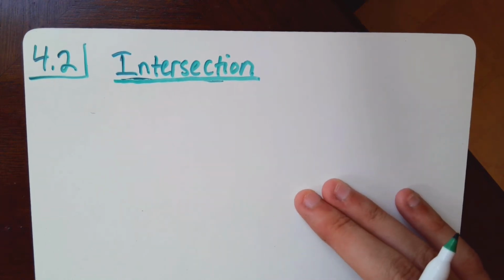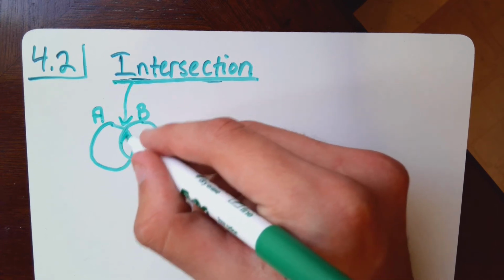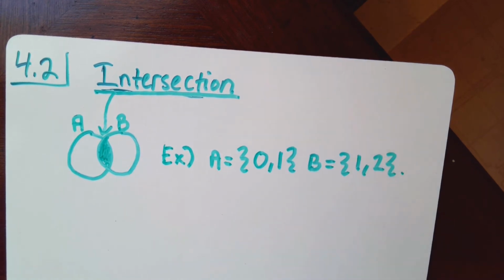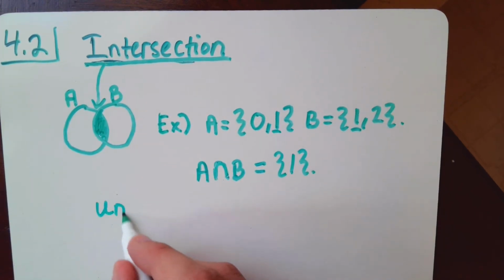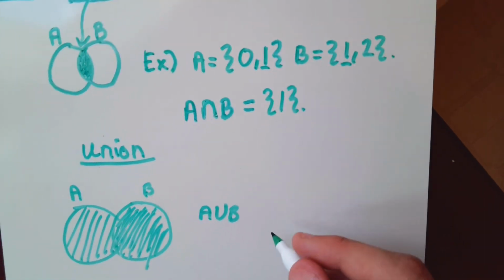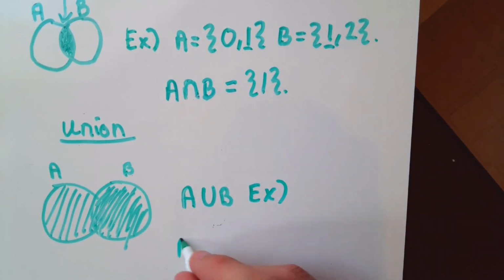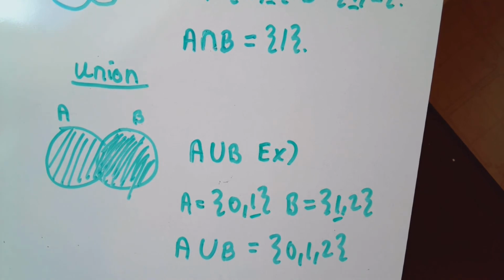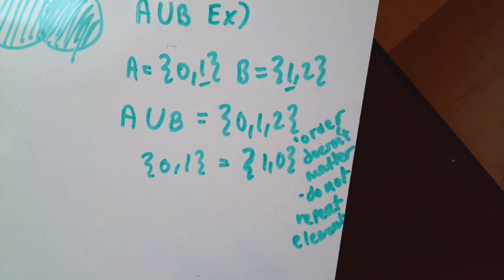4.2a: Intersection and Union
In this video, we introduce set intersection and union along with a couple examples.